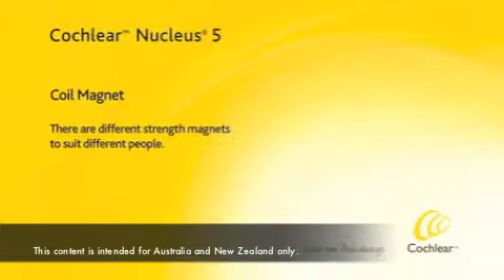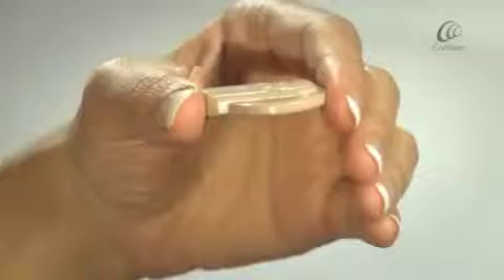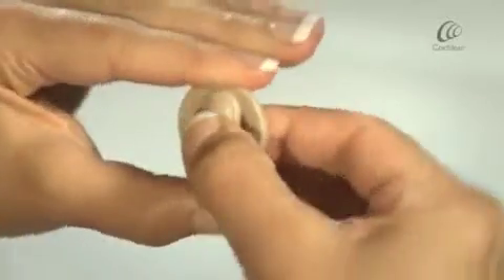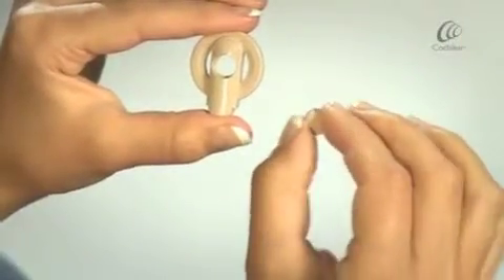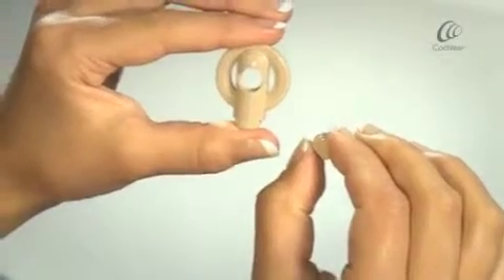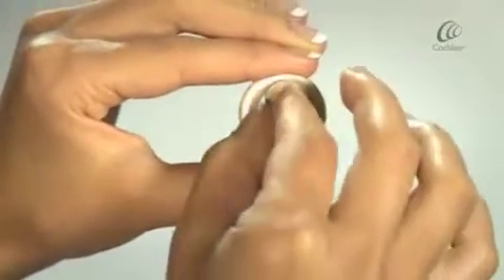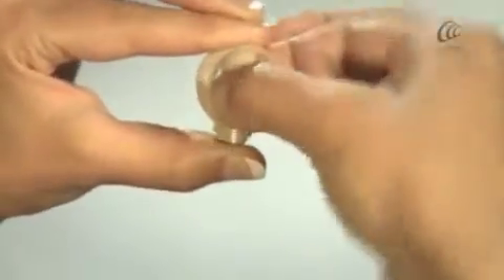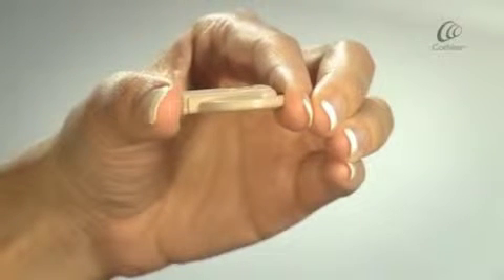Nucleus® 5 - Changing your magnet